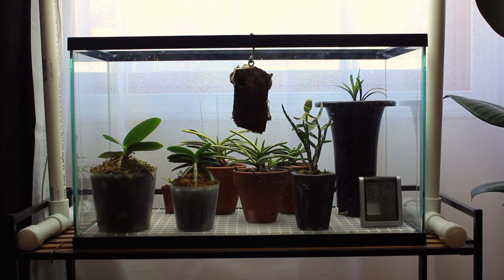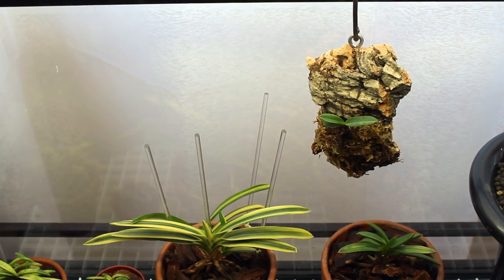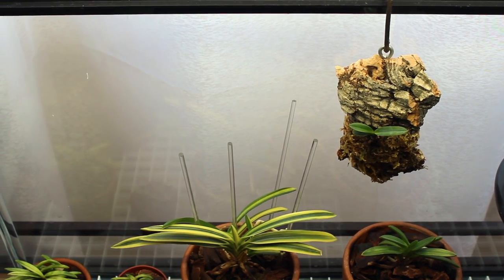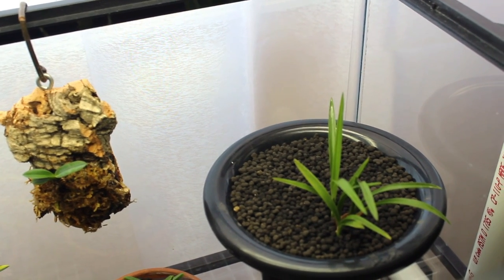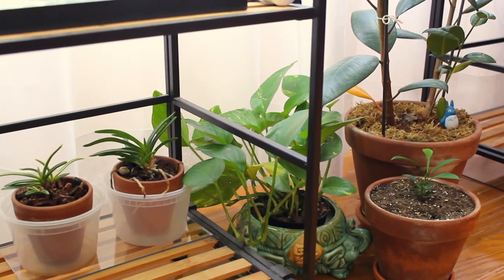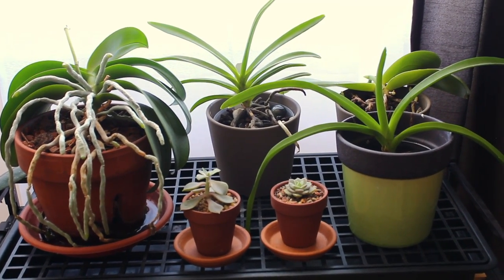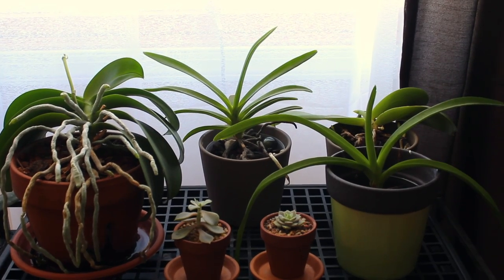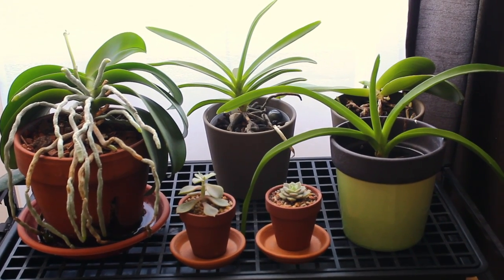Orchid Collection | December 2017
An update on the orchid collection for the end of 2017.